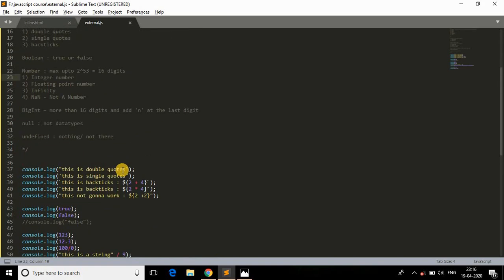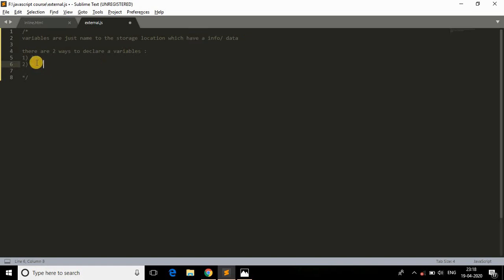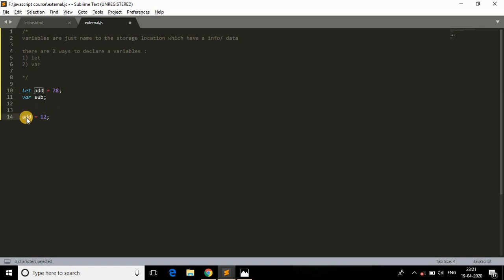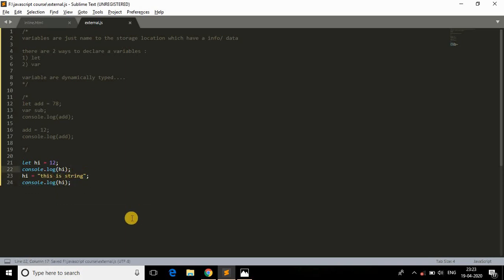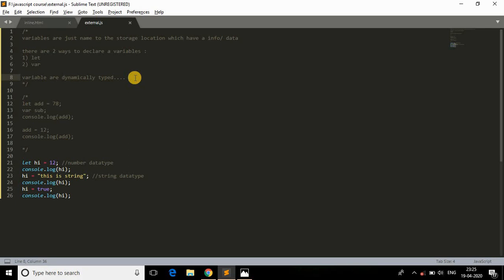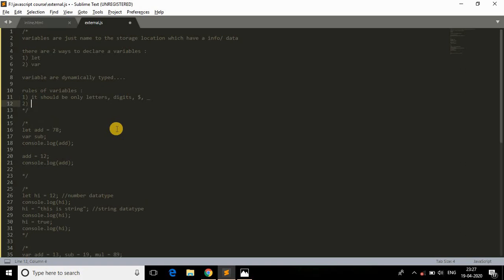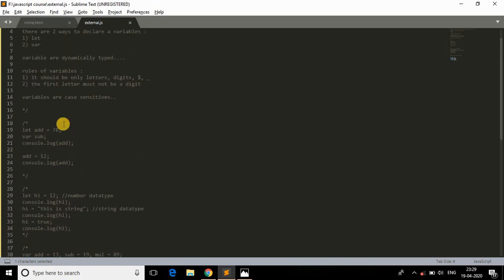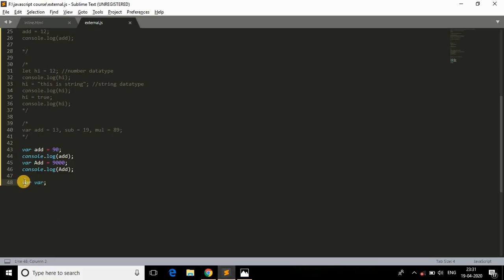JavaScript Course : Variables in JavaScript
😀 Hi there everyone, in this video, we'll learn all about VARIABLES in JS.

We'll learn the following :
1) 2 ways to declare a variable in JS
2) Dynamic-typed variables in JS
3) Rules to be followed while declaring a variable
4) case-sensitive in JS variables and keyword in JavaScript

📲 SOCIAL 📲